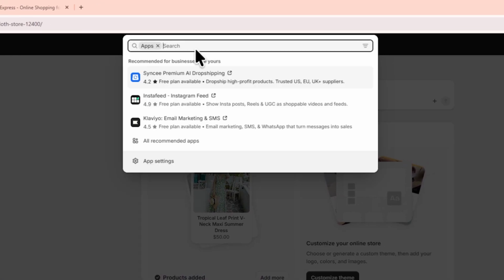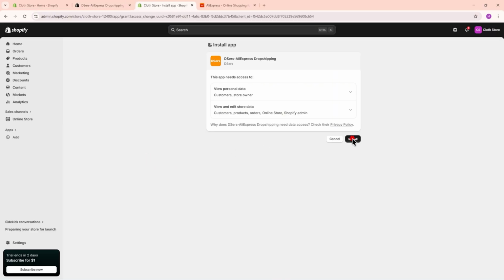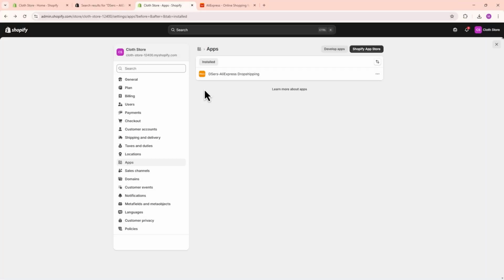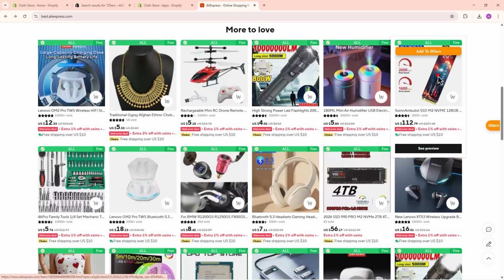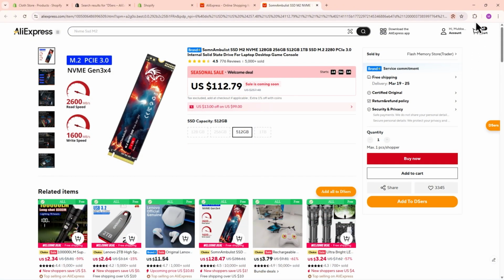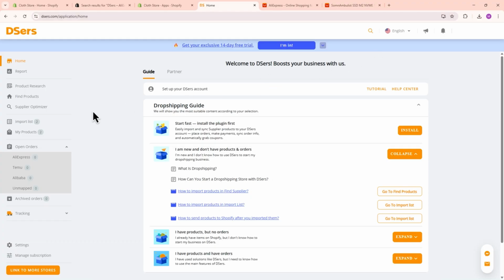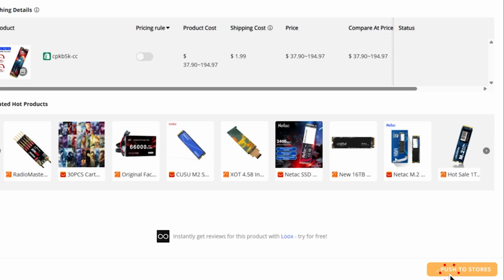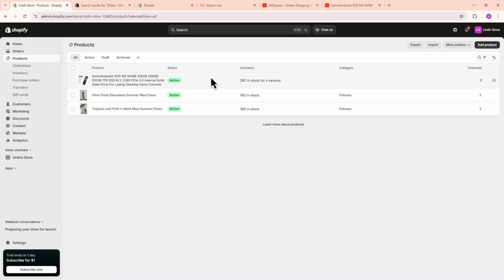How To Add AliExpress Dropshipping Products to your Shopify Store 🟢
Learn how to easily import AliExpress dropshipping products into your Shopify store using the powerful DSers app! 🟢

In this step-by-step tutorial, you’ll discover how to connect AliExpress to your Shopify store and use DSers to quickly add products, edit descriptions, set pricing rules, and start selling in minutes.

Whether you're a beginner in dropshipping or looking to streamline your workflow, this guide will help you automate product imports and manage orders efficiently. 🚀